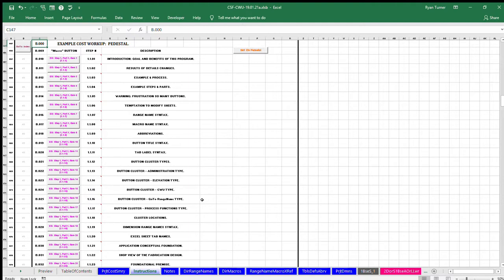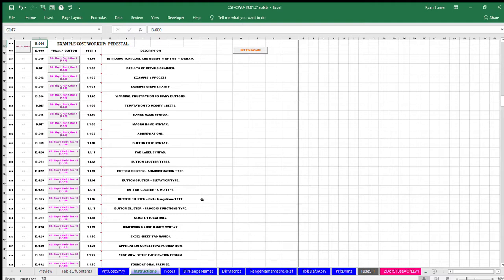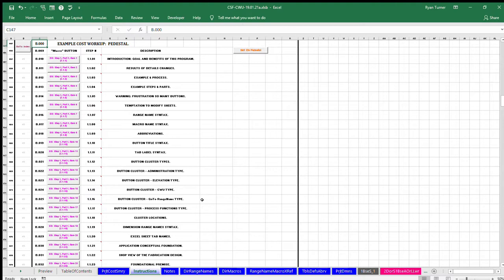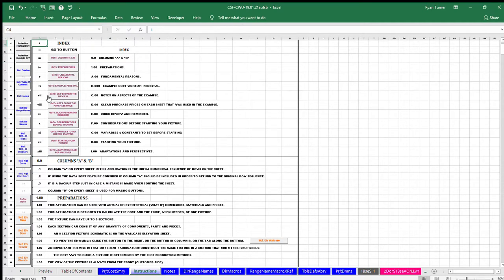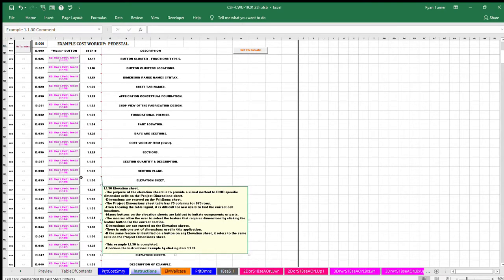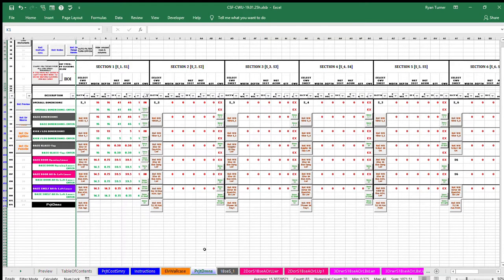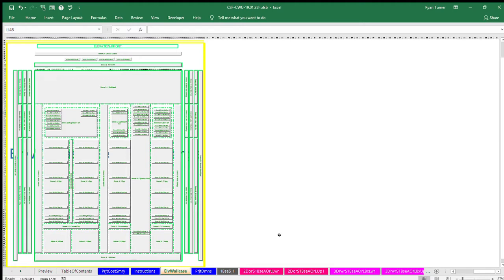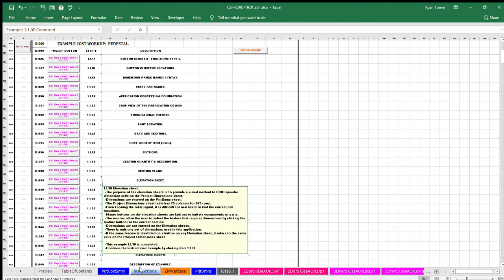CSF Instructions Example: 1.1.30 Elevation sheet.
Instructions Example 1.1.30 Elevation sheet for estimating: For retail, merchandising for high quality at low or minimum cost store fixtures, cabinets and furniture. This package is an accurate, detailed, dynamic, and easy to use ESTIMATE and PRODUCTION control application in Excel spreadsheet or worksheet format. Use for single or multiple custom or quantity standard production projects. Provide production control information and reports.  Prepare bids, price lists, what-if analysis quickly and efficiently.